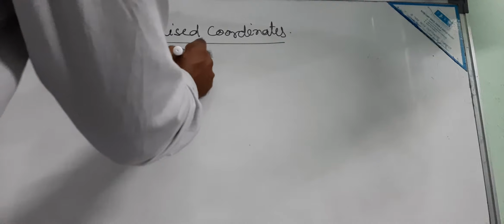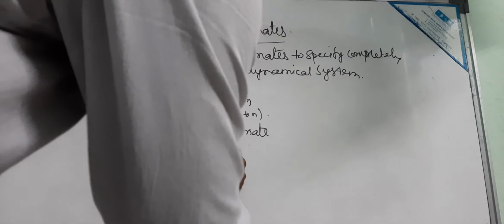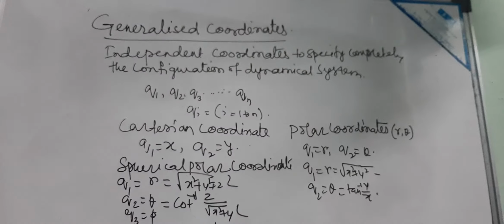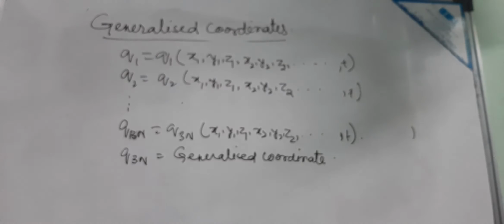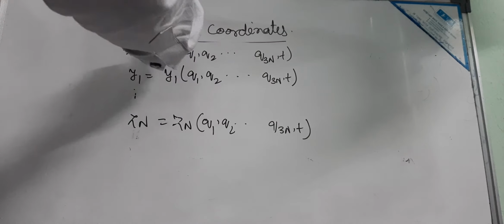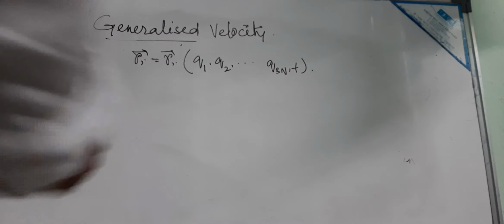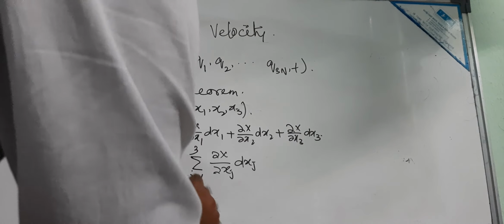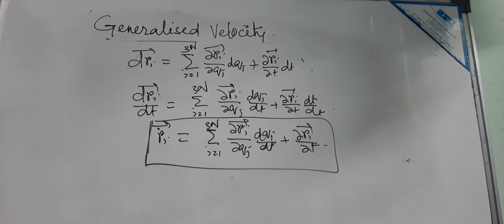Classical mechanics,Generalised Coordinates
Sem6,DSE,B.Sc.(Hons) Physics